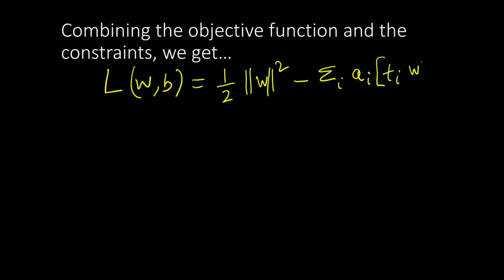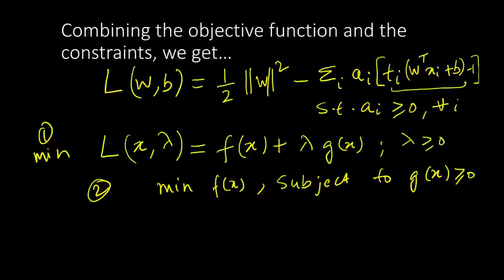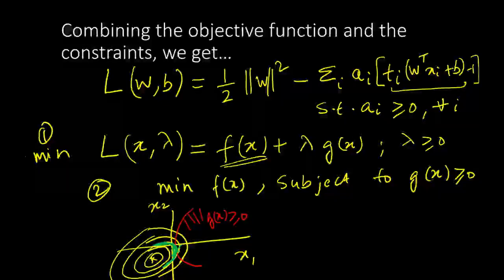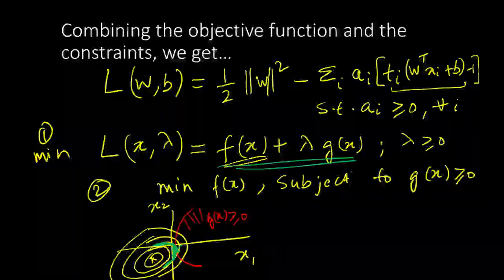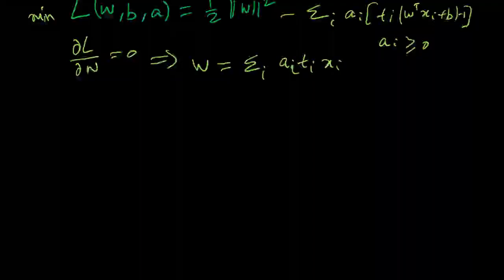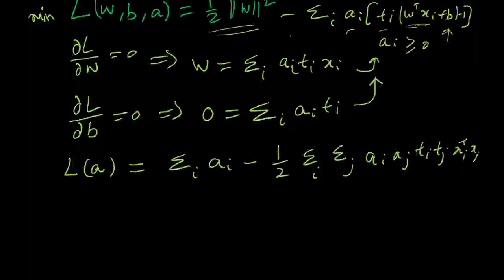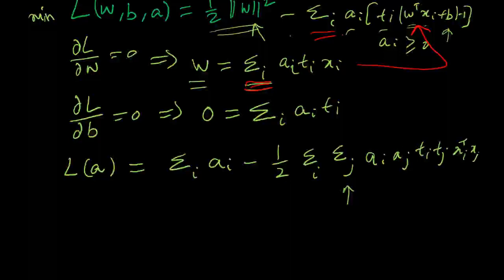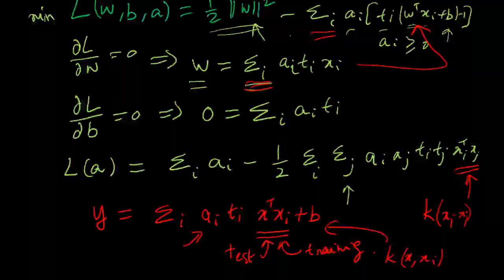EE769-6-2-1 SVM - Derivation of the dual form 1